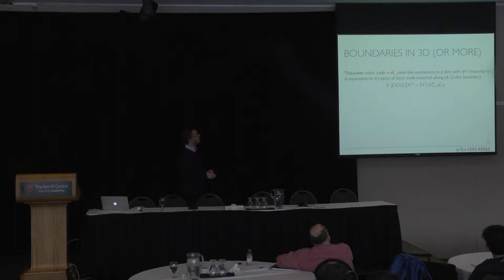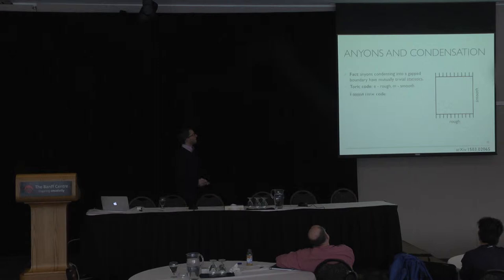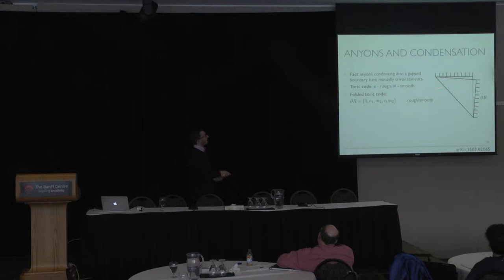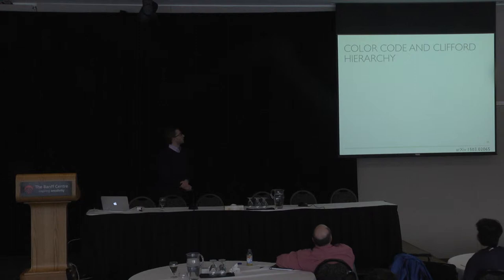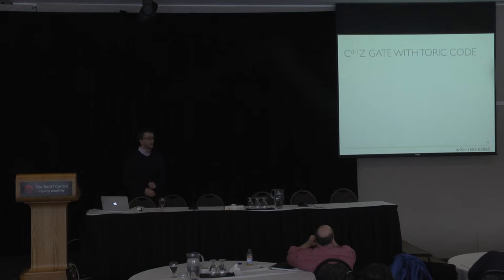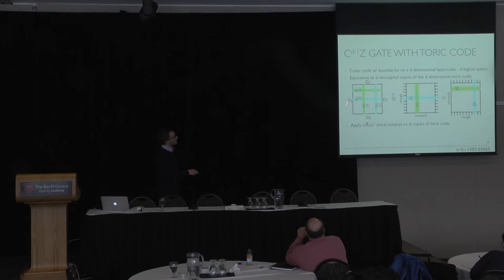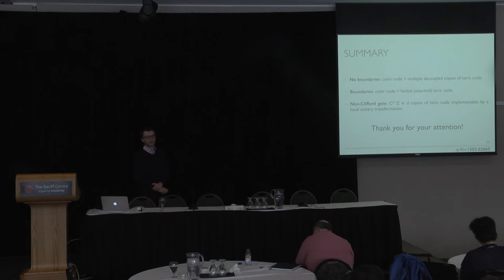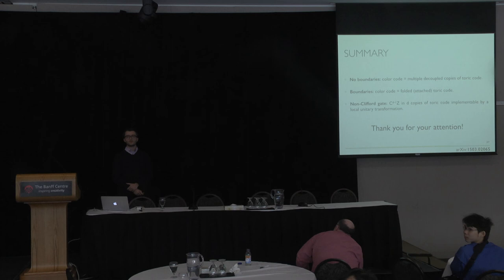Jan 14 Aleksander Kubica. "Unfolding the color code" (Part 2)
Title: "Unfolding the color code"
Authors: Aleksander Kubica, Beni Yoshida and Fernando Pastawski

The topological color code and the toric code are two leading candidates for realizing fault-tolerant quantum computation. Here we show that the color code on a d-dimensional closed manifold is equivalent to multiple decoupled copies of the d-dimensional toric code up to local unitary transformations and adding or removing ancilla qubits. Our result not only generalizes the proven equivalence for d=2, but also provides an explicit recipe of how to decouple independent components of the color code, highlighting the importance of colorability in the construction of the code. Moreover, for the d-dimensional color code with d+1 boundaries of d+1 distinct colors, we find that the code is equivalent to multiple copies of the d-dimensional toric code which are attached along a (d-1)-dimensional boundary. In particular, for d=2, we show that the (triangular) color code with boundaries is equivalent to the (folded) toric code with boundaries. We also find that the d-dimensional toric code admits logical non-Pauli gates from the d-th level of the Clifford hierarchy, and thus saturates the bound by Bravyi and Koenig. In particular, we show that the d-qubit control-Z logical gate can be fault-tolerantly implemented on the stack of d copies of the toric code by a local unitary transformation.